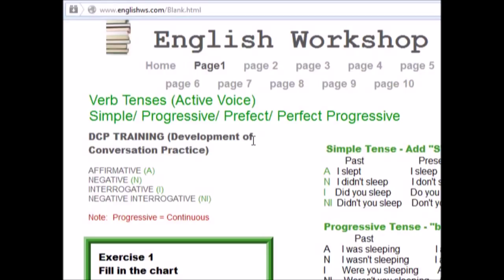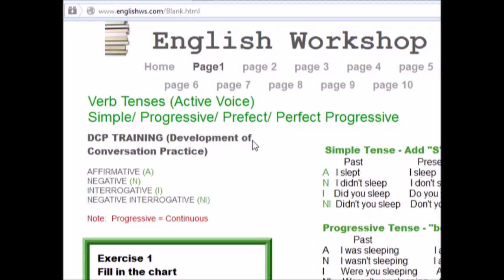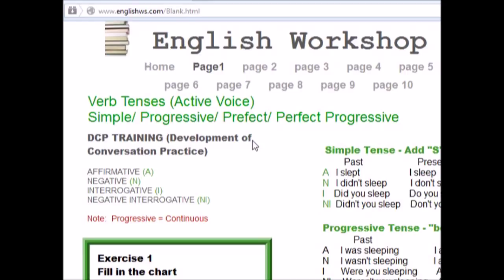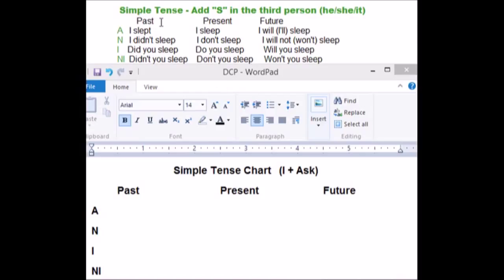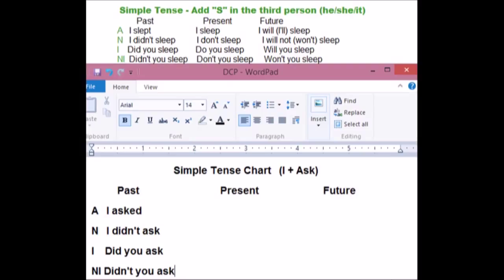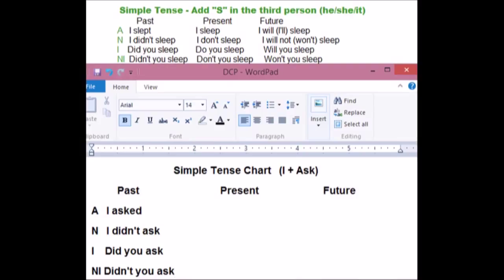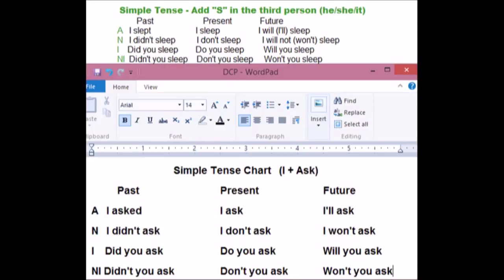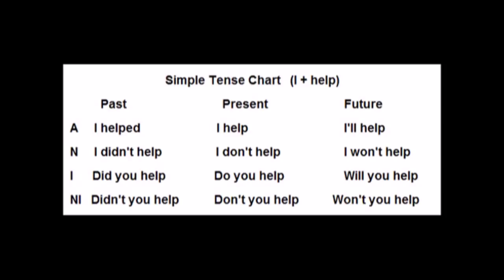DCP Training 1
Learn English the fast and easy way.  DCP training teaches you through basic conversation charts, and through building your English language skills layer by layer upon our easily understood lesson plans.  These lessons help you to see how simple it is to learn English.